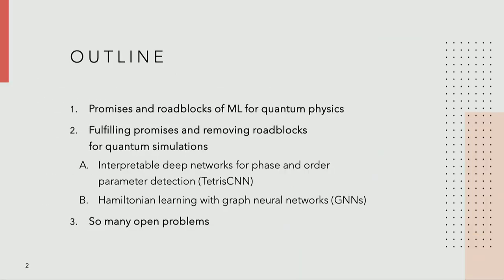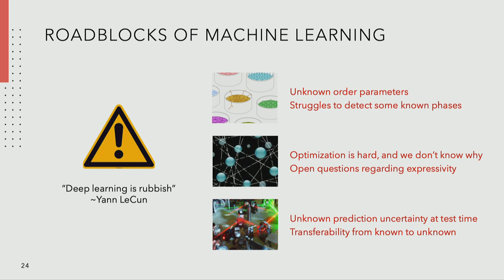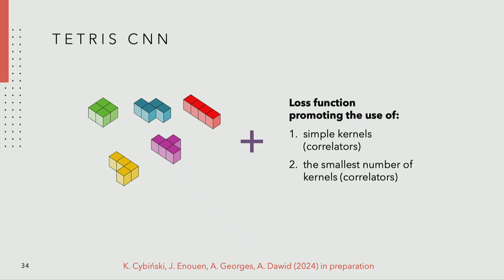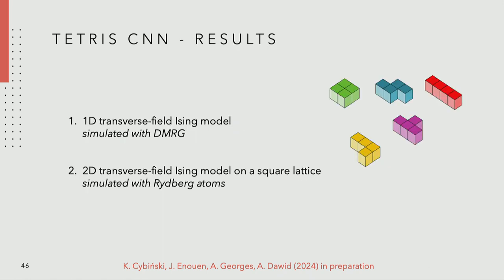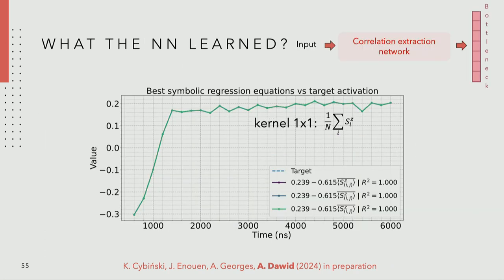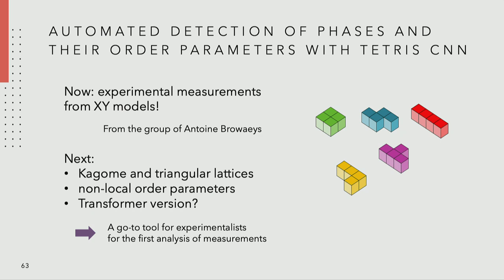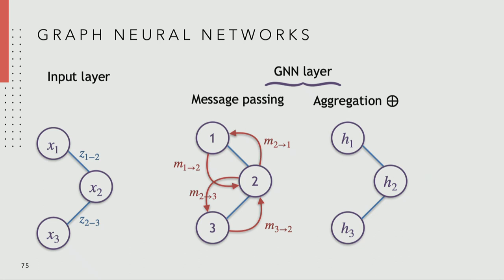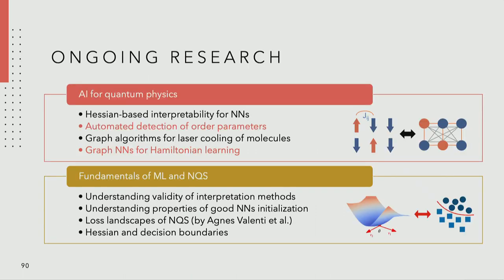Classical machine learning for quantum simulations: detection of phases, order parameters, and ...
Classical machine learning for quantum simulations: detection of phases, order parameters, and Hamiltonians
Speaker: Anna DAWID (Flatiron Institute)